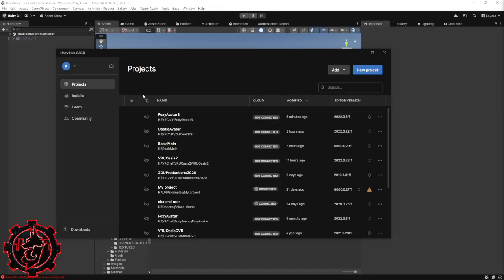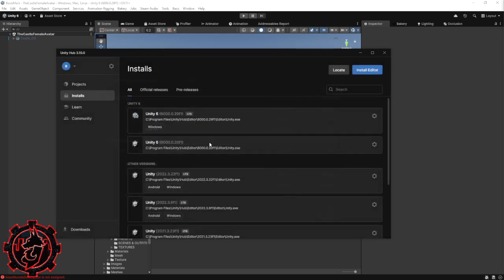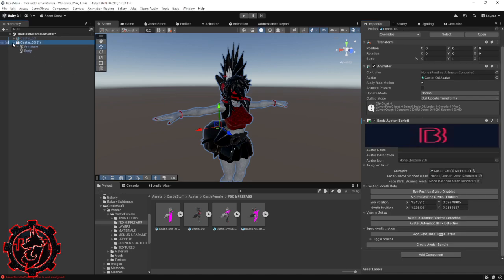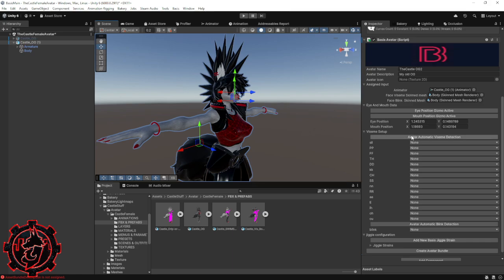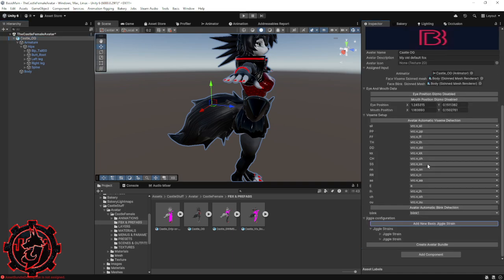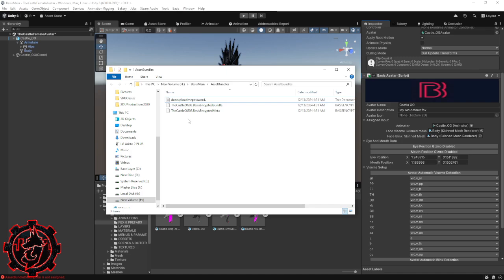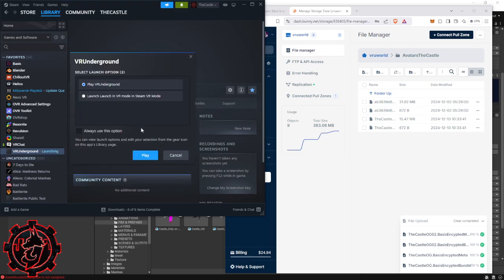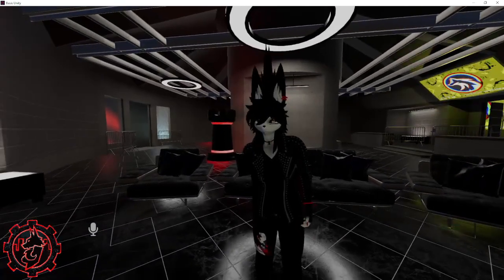Tutorial : Getting an avatar into the Basis ecosystem.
This should provide a basic breakdown of how to get an avatar working within the bases ecosystem. Below is a link to the github page in order to get a copy of your project.